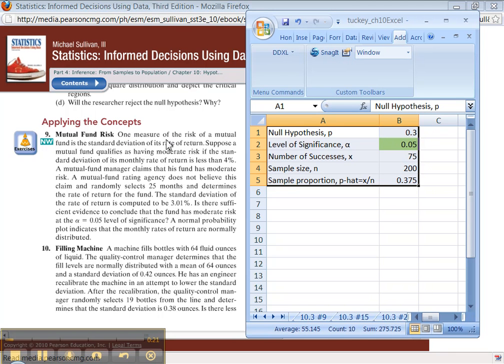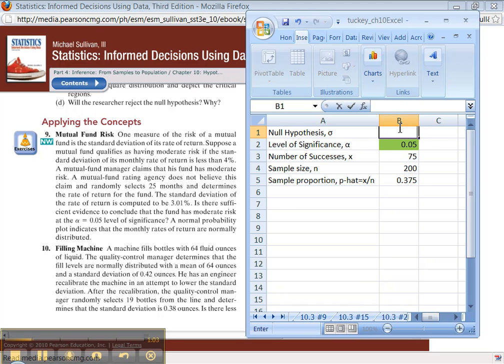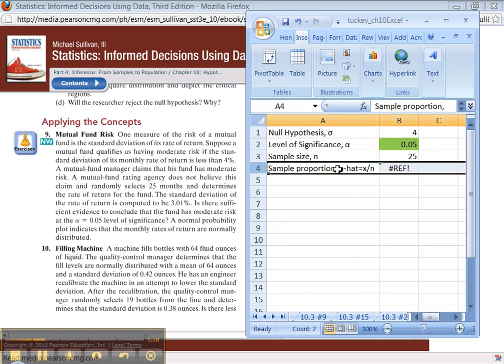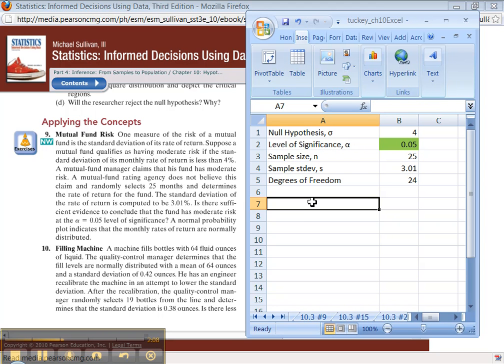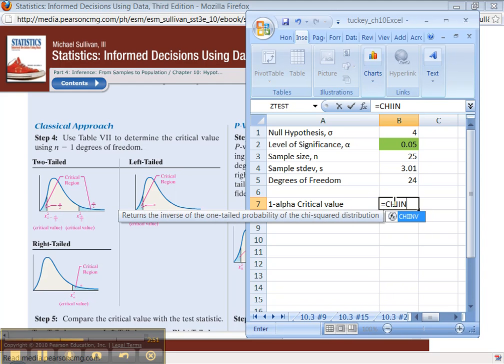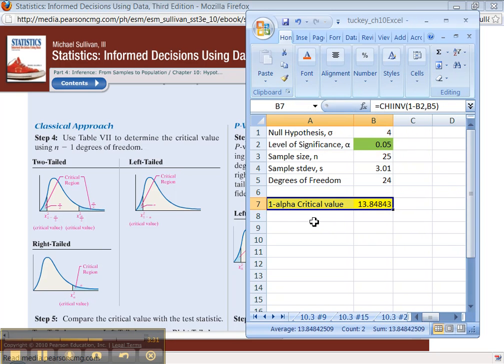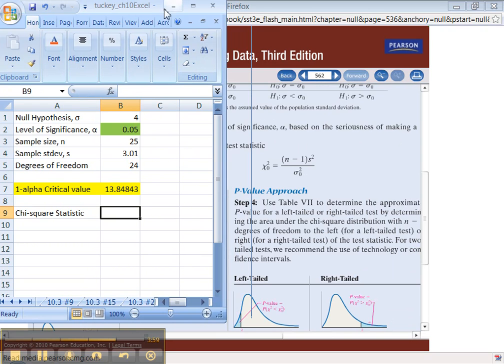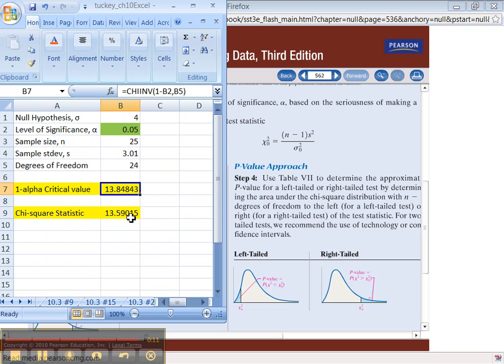10.5 Excel - Part 1 of 5 - OLD (Pre FA12)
10.5 #9 - Left-tailed Test for Standard Deviation or Variance with Excel, classical method.